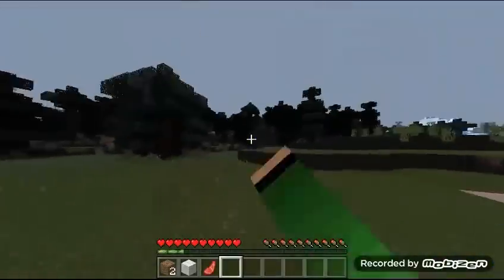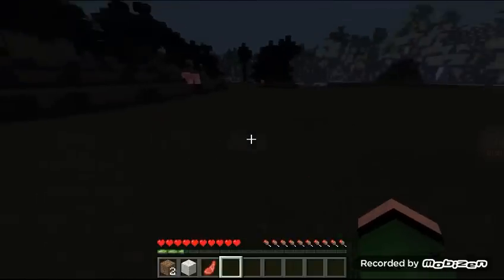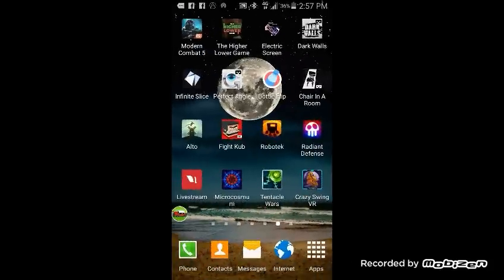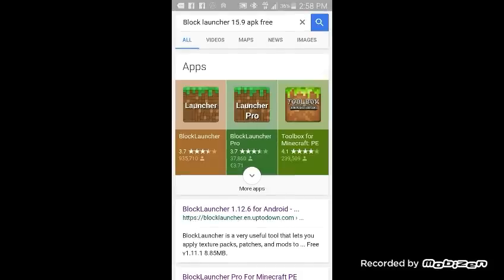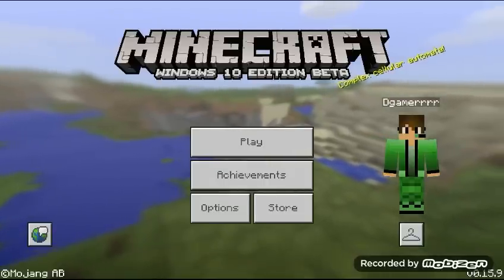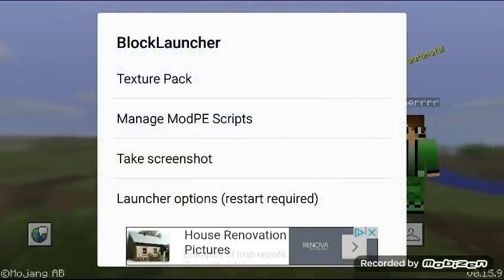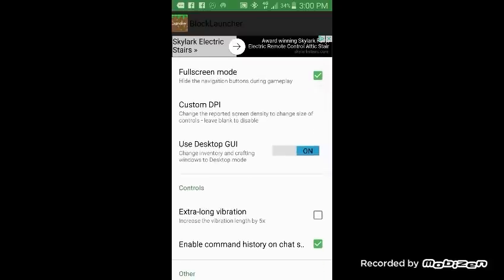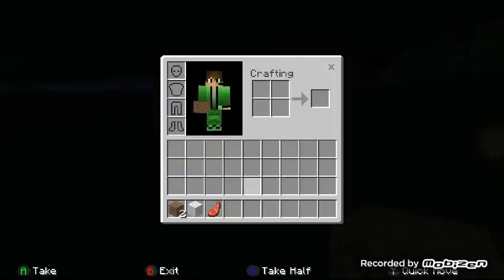MAKE MCPE LOOK LIKE PC?! FREE (Tutorial) 15.X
10 likes and I make a Shader tutorial for PE!

In this video I show you how to make Pocket Edition Minecraft Look like PC. You only need 1 application and everything is free!

This is working as of 2016!

Also give me some feedback!

Goodbye :D

~GlaxGaming